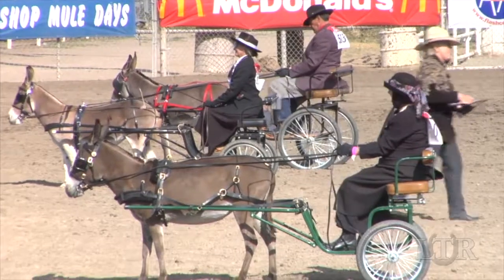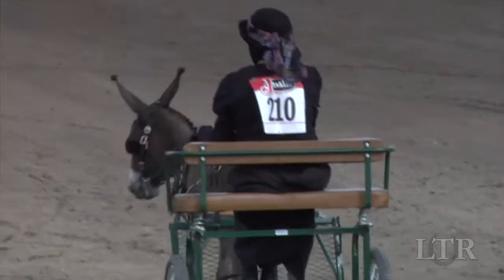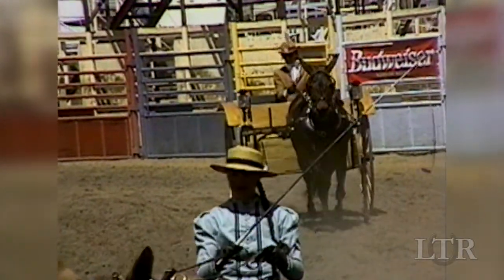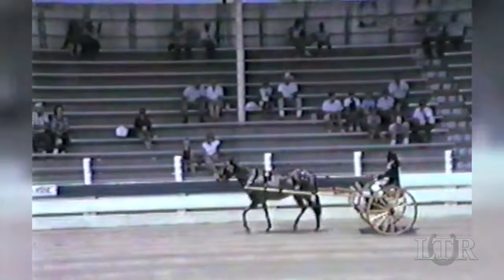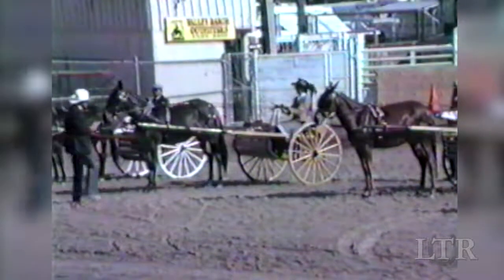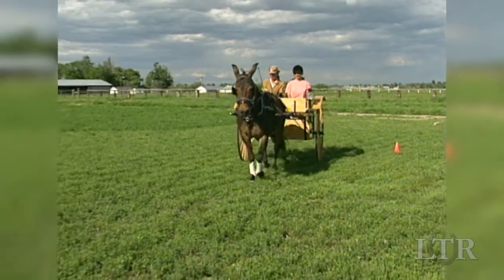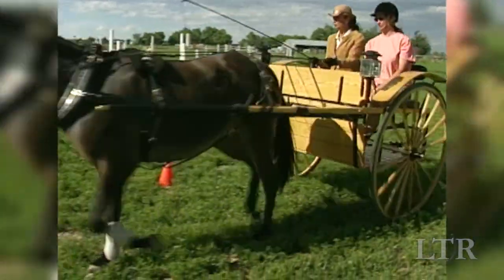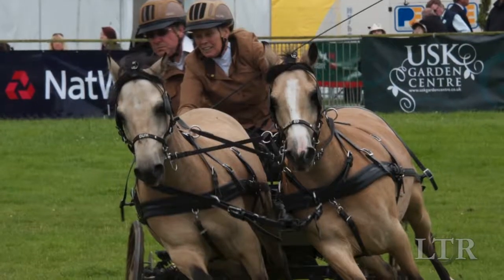LTR Training Tip #119: Pleasure Driving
Pleasure driving has many applications both on the road and in the show ring, but it should always be fun!